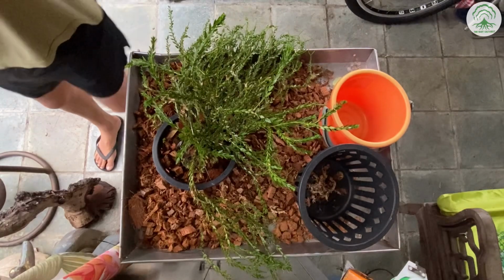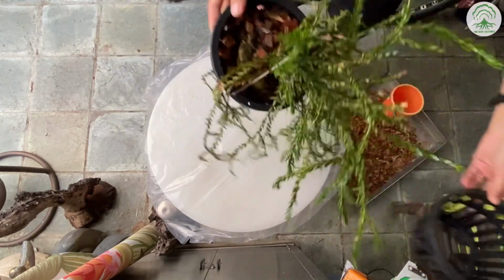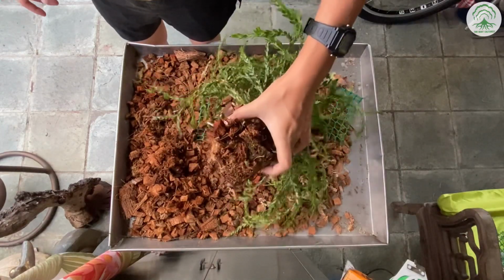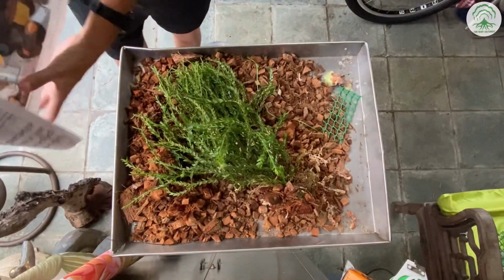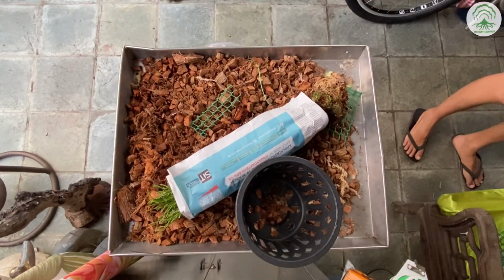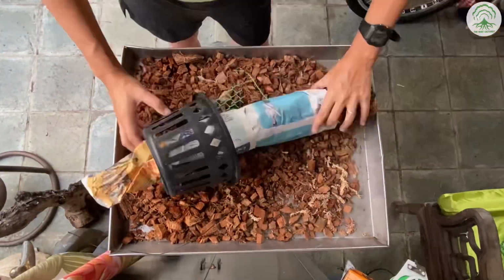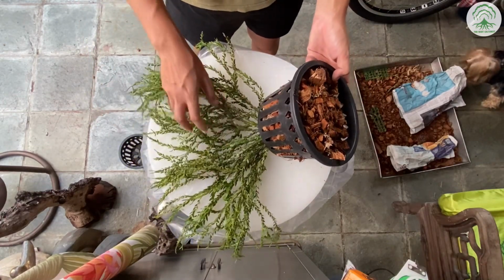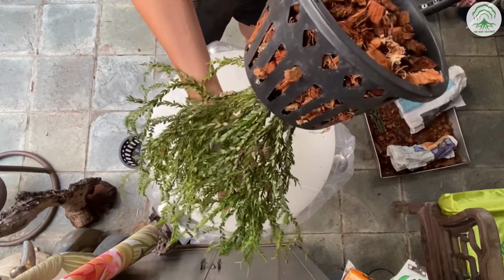Repotting Tassel Fern - Ep 92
In this week’s episode we look at repotting Tassel fern and discuss on watering requirements.